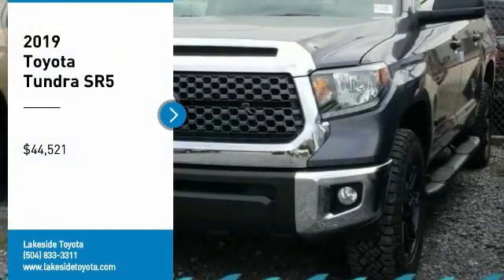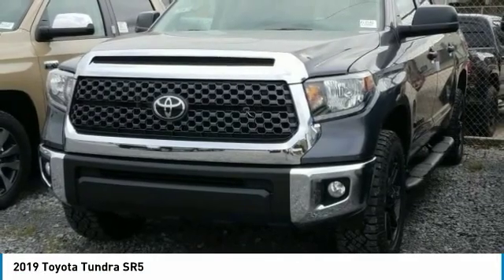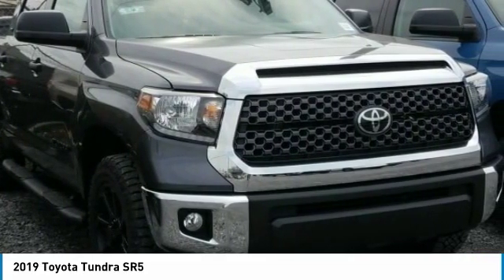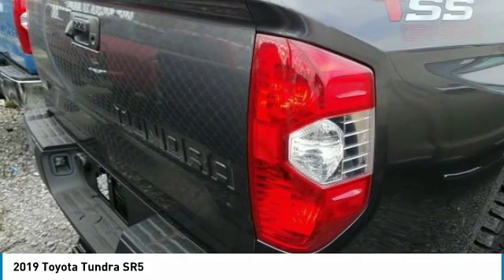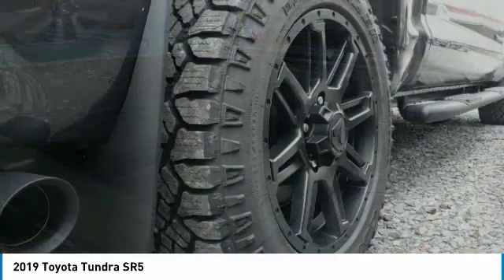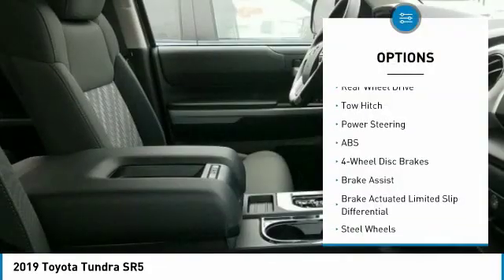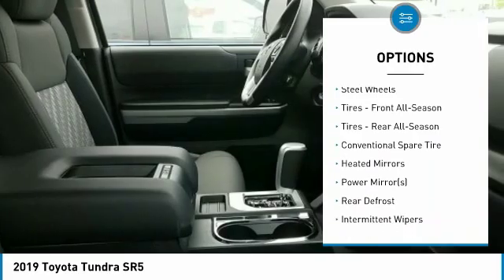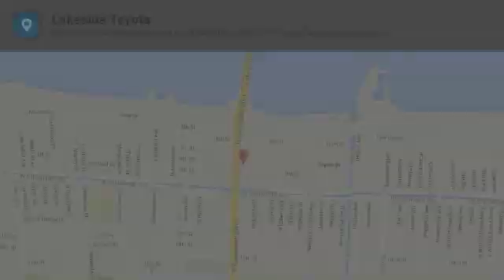2019 Toyota Tundra Metairie LA KL2142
2019 Toyota Tundra SR5

Lakeside Toyota
3701 North Causeway

Pick up this Magnetic Gray Metallic 2019 Toyota Tundra, available today at Lakeside Toyota. This could be the one you've been searching for.